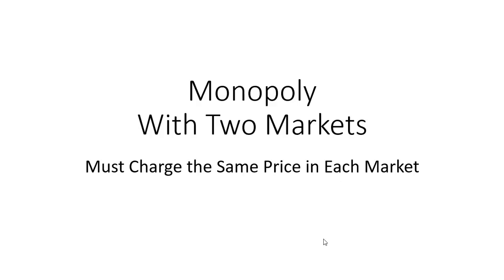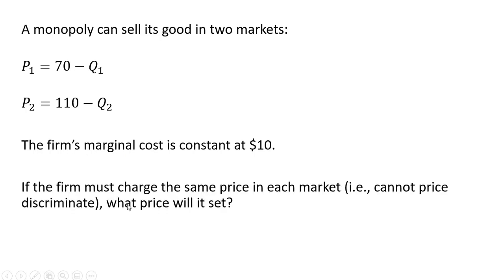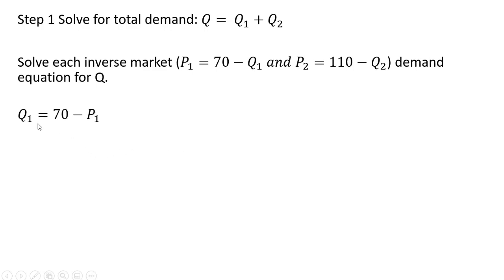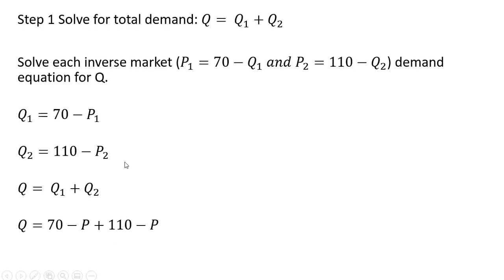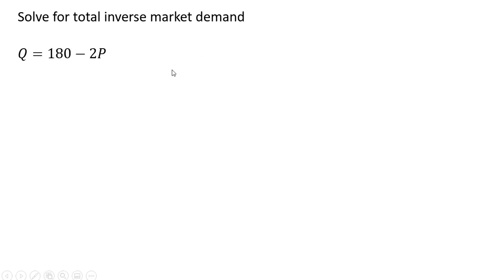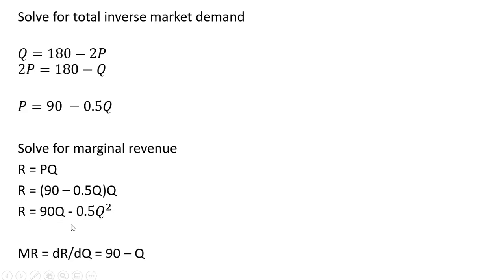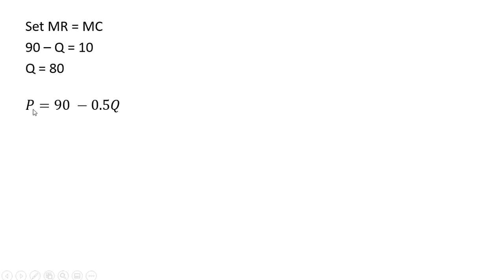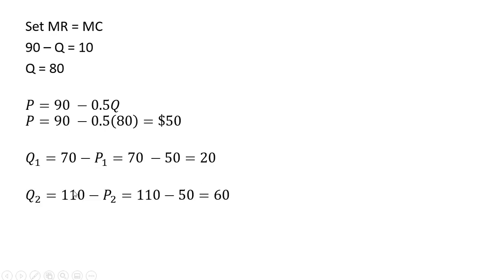Monopoly with Two Markets: Must Charge the Same Price in Each Market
A monopoly faces faces two market demand  curves for its product but cannot price discriminate, so the monopolist must charge the same price in each market.